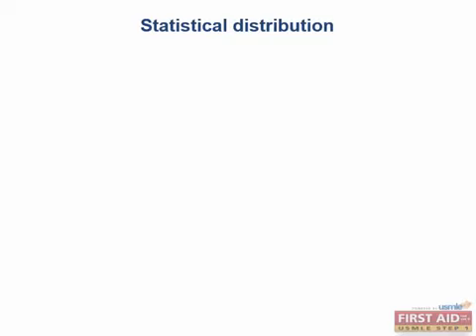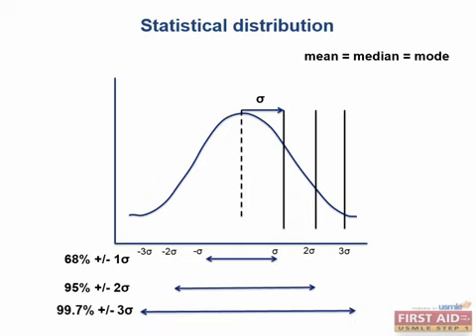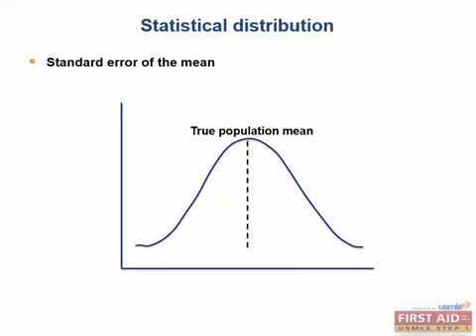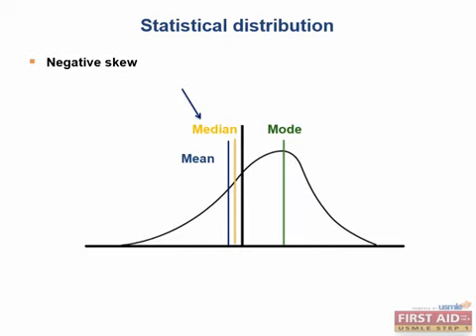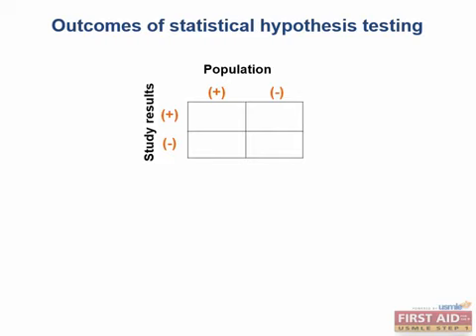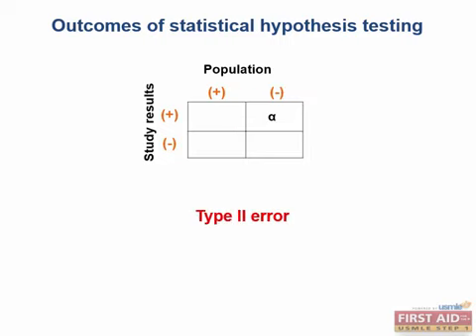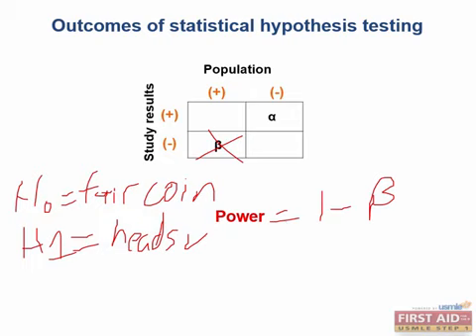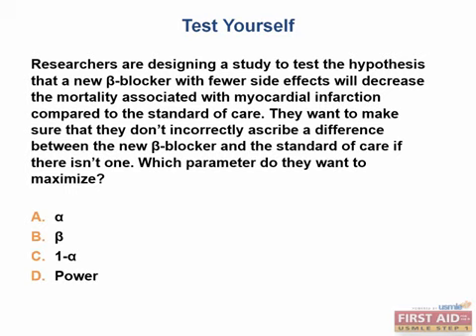Epidemiology Biostatistics Part 5 First Aid Express 2016